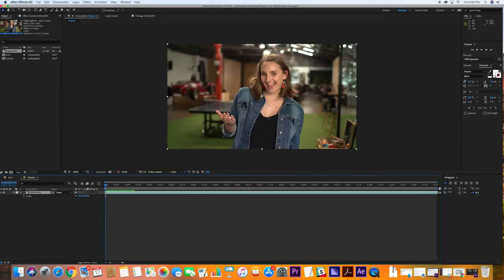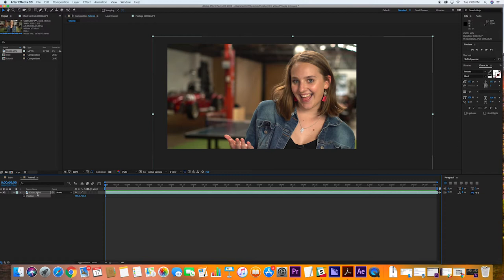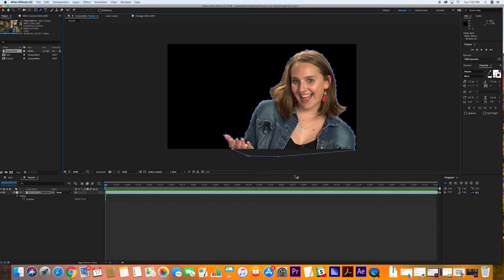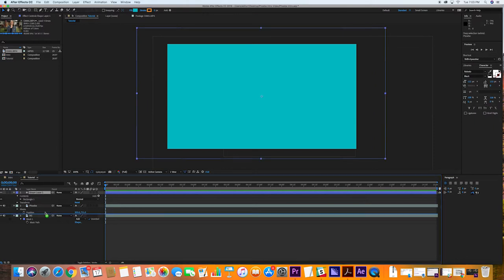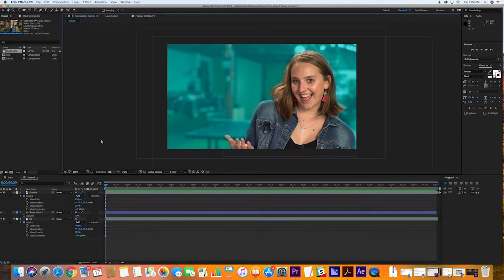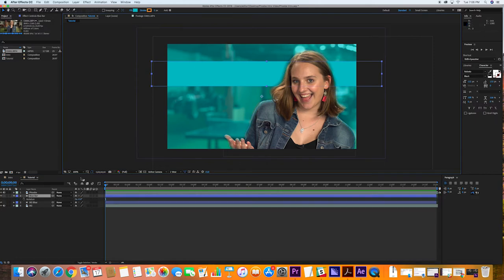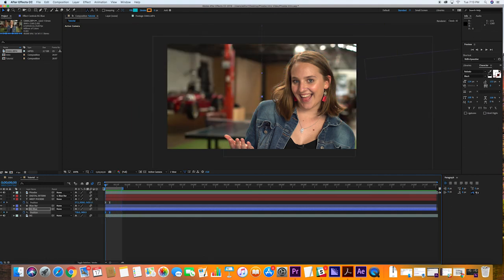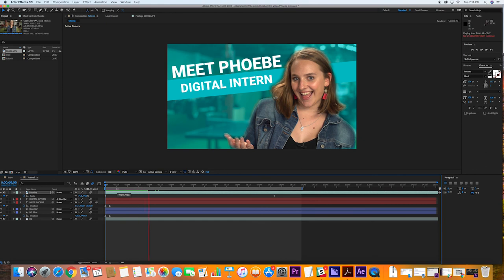How to Recreate the Brooklyn Nine-Nine Intro with Adobe After Effects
Welcome to our Adobe After Effects Tutorial! In this video, Shootsta's David Andriate teaches you how to make a 'Brooklyn Nine-Nine' style intro in Adobe After Effects. If you have any questions or comments, or want us to cover any other tips and tricks, please leave them below!

Check out our Shootsta Learning page for more FREE, on-demand video courses